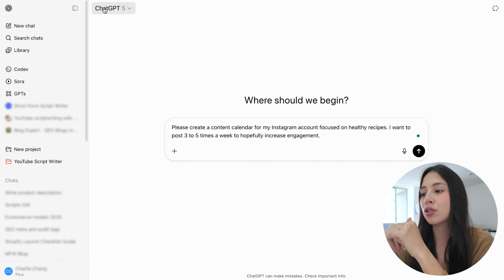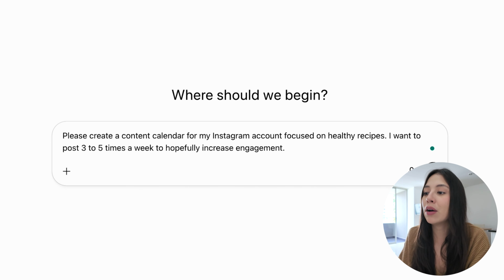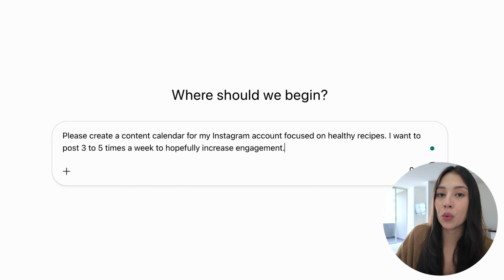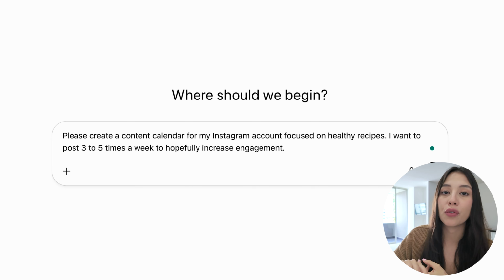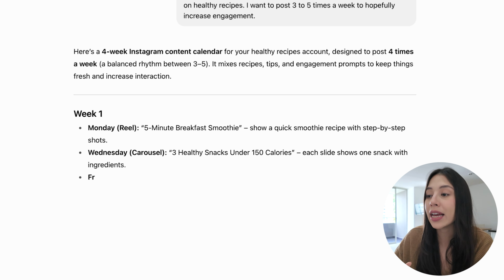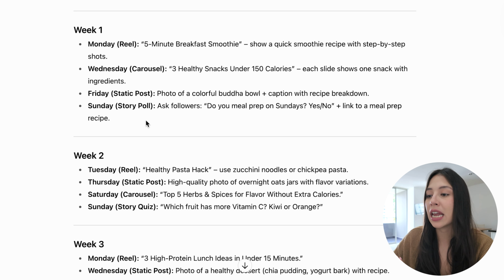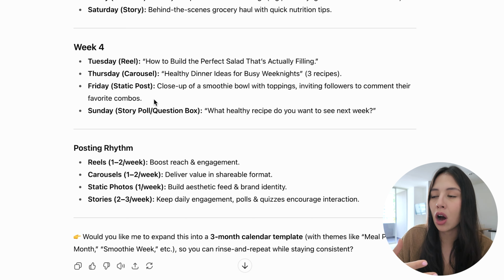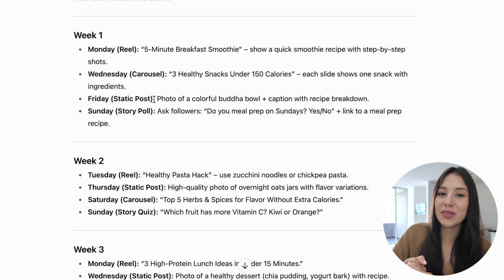How to Integrate AI Into Your Social Media Strategy Step by Step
In this video, I’ll go over how to integrate AI into your social media strategy step by step. I’ll show how to open ChatGPT, type in a social media strategy command, and send the prompt to generate useful ideas. This process helps create content plans, captions, and posting schedules in just a few minutes. Using AI tools for social media can make your strategy more creative, consistent, and time-efficient.

Be sure to watch this video all the way as I cover how AI can boost engagement, save time, and help you plan content across platforms like Instagram, TikTok, Facebook, and Twitter. I’ll explain how AI can create unique post ideas, suggest better captions, and design a content calendar for your brand. With these methods, you can improve your marketing workflow and connect with your audience more effectively. By following along, you’ll see how easy it is to use AI to support your social media growth.

Integrating AI into your social media strategy is one of the best ways to stay ahead in content creation. By using ChatGPT, you can plan posts, brainstorm ideas, and automate parts of your marketing. This step-by-step guide shows how to bring AI into your workflow to make your campaigns smarter and more effective. With these tools, you can streamline your process, improve results, and build a stronger presence on every social media platform.

– Mari

Timeline:
0:00 - Introduction
0:14 - Opening ChatGPT App
0:19 - Typing a Social Media Strategy Command
0:55 - Sending the Prompt